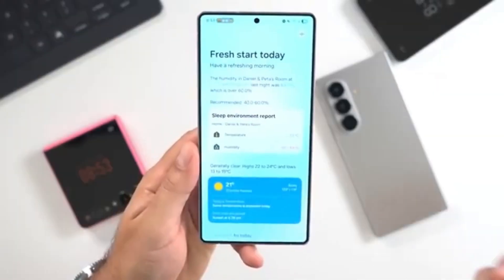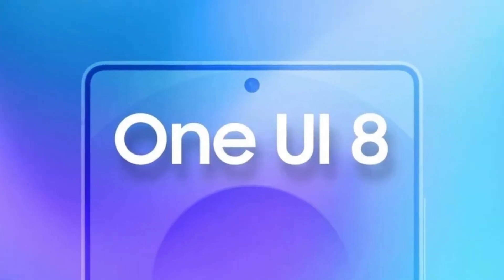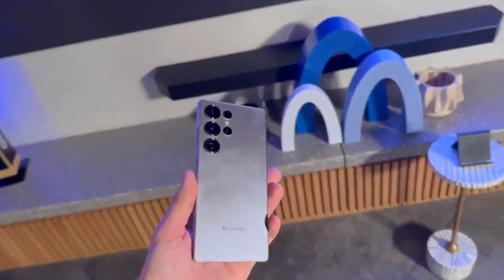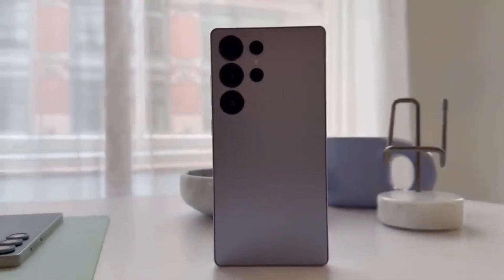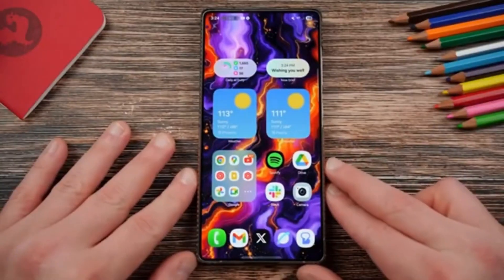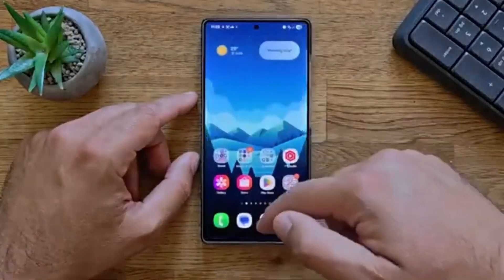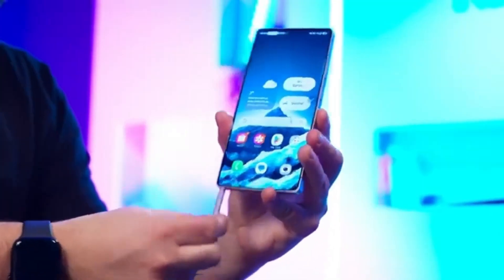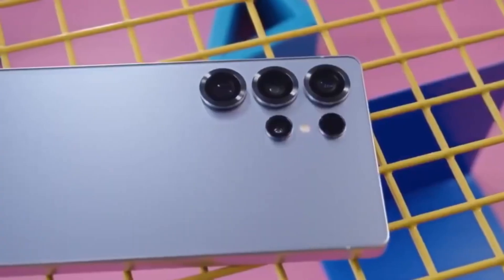Galaxy S25 Ultra Gets Early One UI 8.5 Firmware! Launch with S26?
Samsung is already working on One UI 8.5 for the Galaxy S25 Ultra, even while One UI 8 is still rolling out globally. The new firmware has been spotted on Samsung’s servers, hinting at a faster update cycle and possible launch with the Galaxy S26 series. Here’s what this means for Galaxy users and how it stacks up against Apple’s iOS 26.